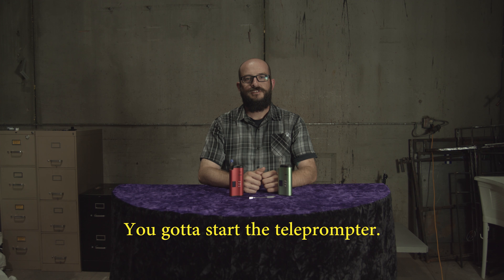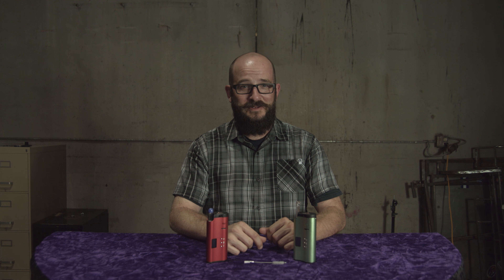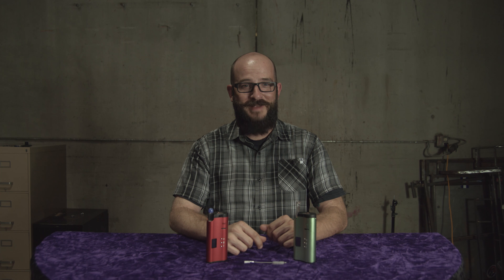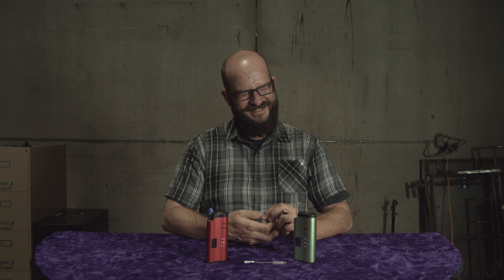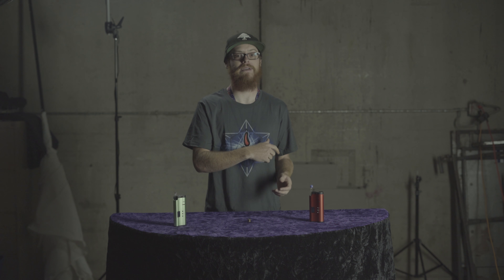7th Floor Vapes - Blooper Reel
Everybody makes mistakes. Here's a few the fam made over the past couple of months.